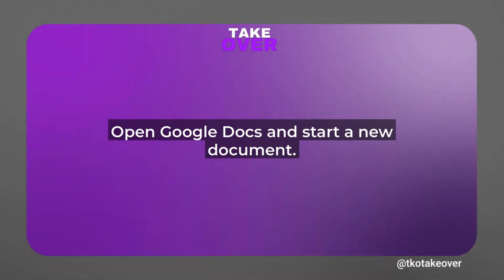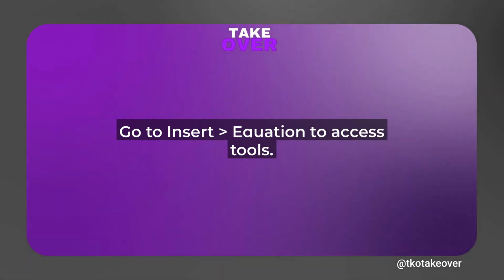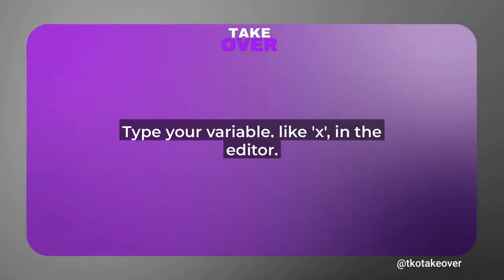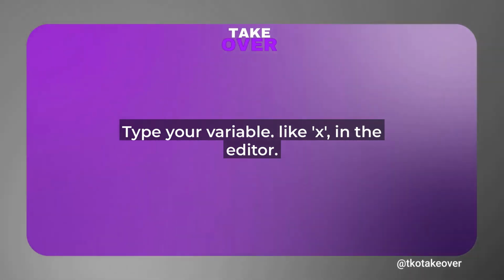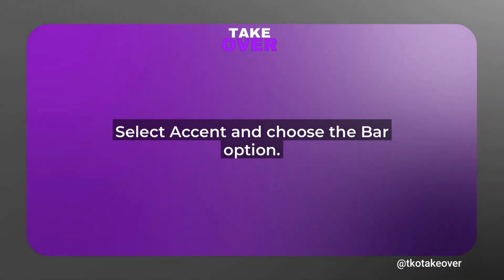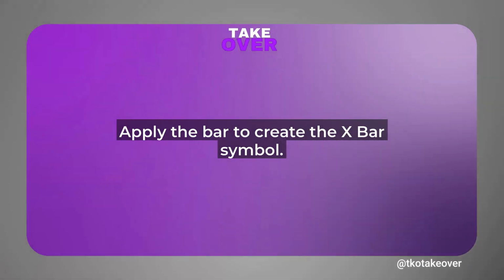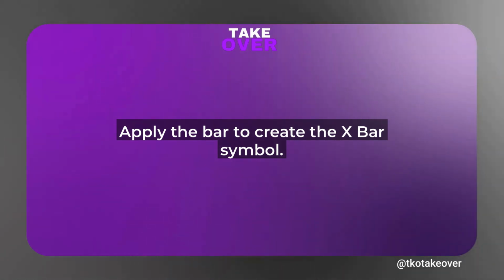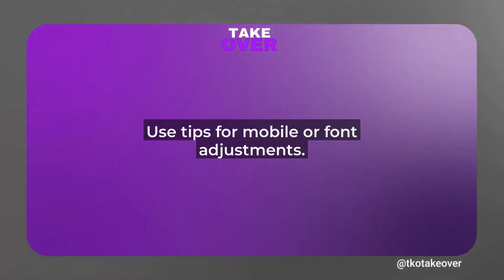How to Type X Bar in Google Docs 2025